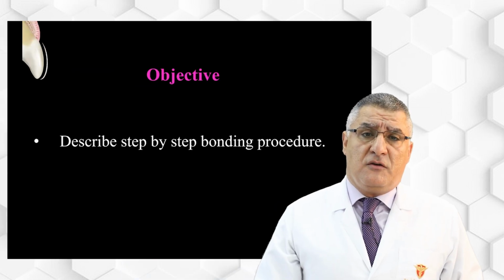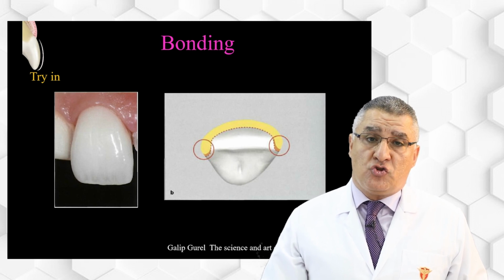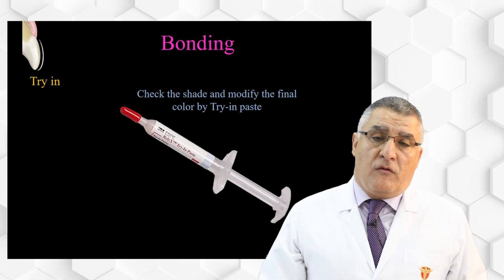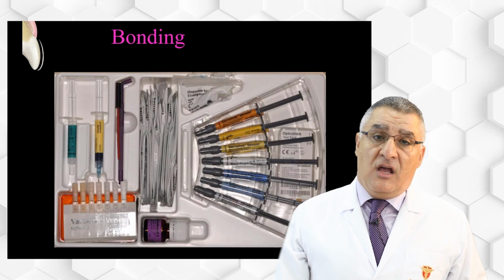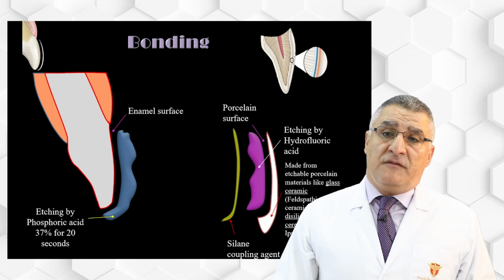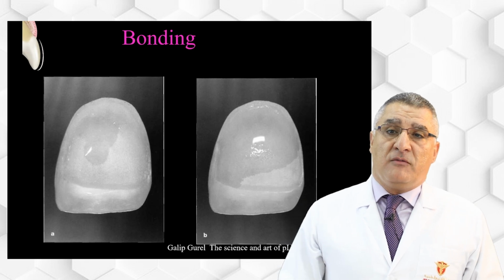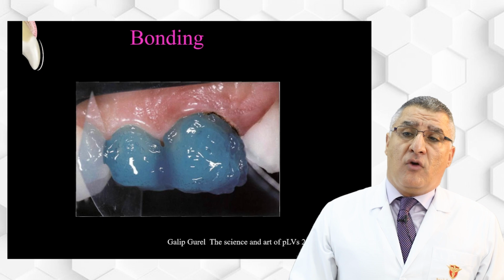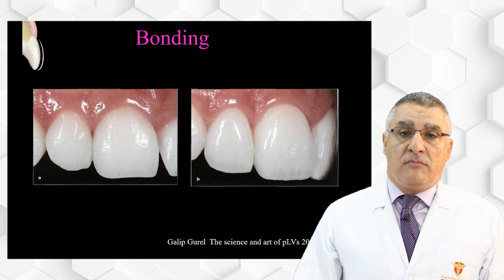Porcelain laminate veneers Bonding